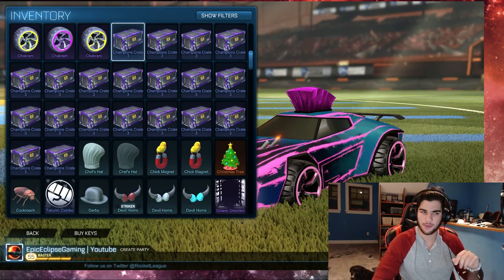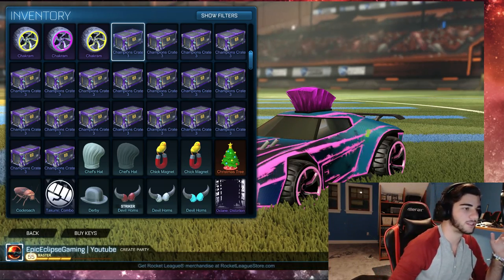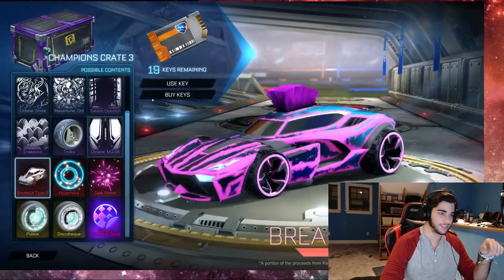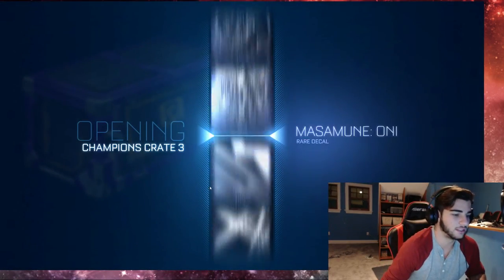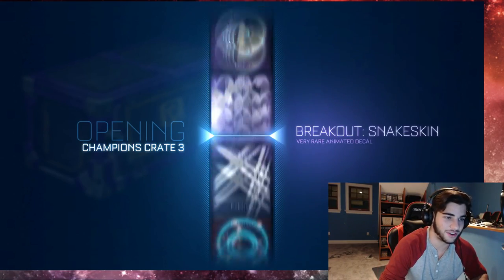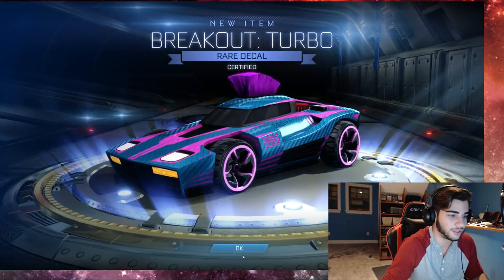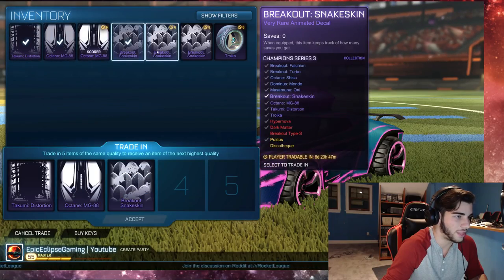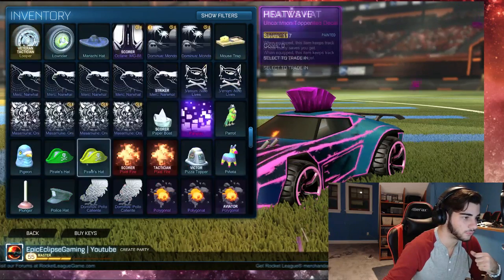Rocket League 20 Crate 3 Opening!!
Hey guys in this video we are going to be opeing 20 Crate 3s and I think we did much better then usual with my dog making his debut in this video so enjoy and don't forget to like and subscribe for more!!